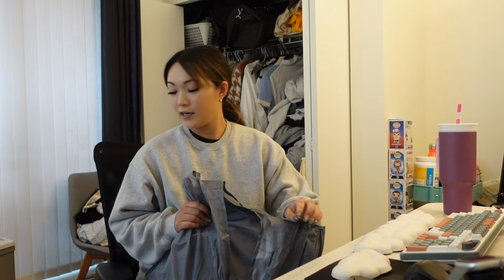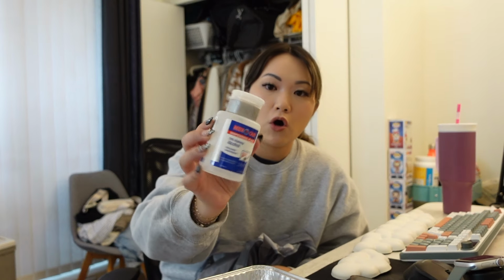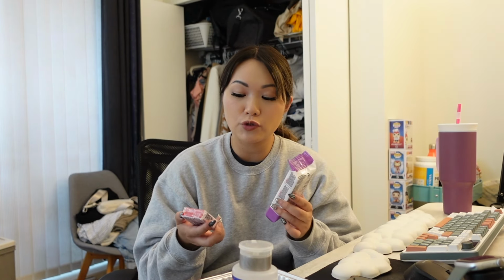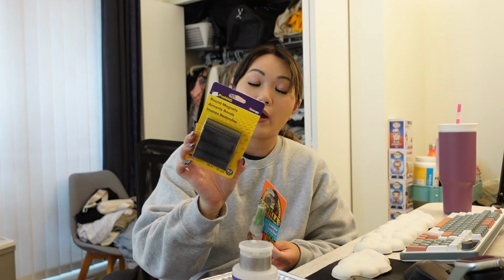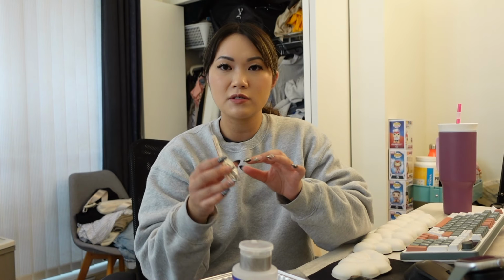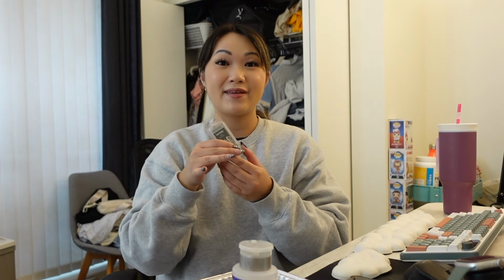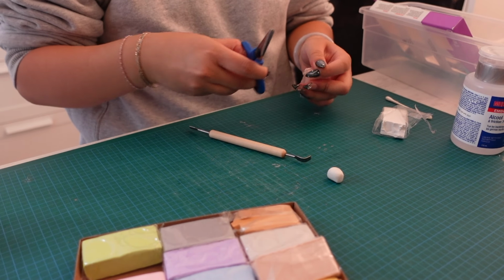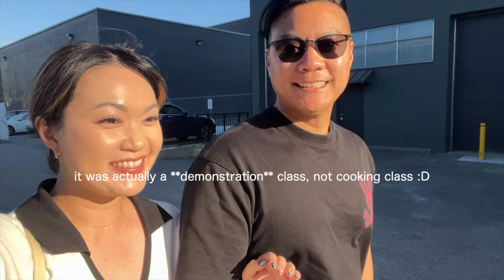LIFE IN VANCOUVER - learning a NEW HOBBY, POLYMER CLAY - COOKING DEMO AT THE GOURMET WAREHOUSE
If you are new here, my name is Jessica and I live in Vancouver, BC! You will see glimpses of my day to day life + some travel vlogs! If you love daily vlogs & travel vlogs, you are in the right place!

During the week I was sick, i got INVESTED in polymer clay videos on youtube and now I am determined to learn this new HOBBY & CRAFT! Went all out on a shopping spree and Michaels so I am excited to see what kind of creations I come up with in the next few weeks! I will for sure share them with you guys once they are complete!

We also attended a cooking demonstration class at Gourmet Warehouse in Vancouver and had the best time! and to end my work week, I went to Paul Restaurant & Cafe on Robson for a media tasting with my friend!

- Jess